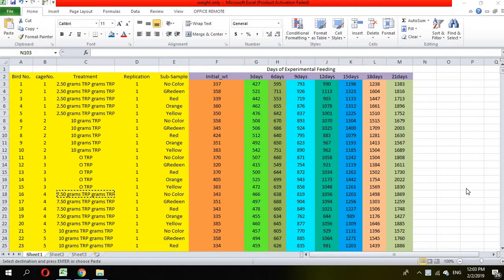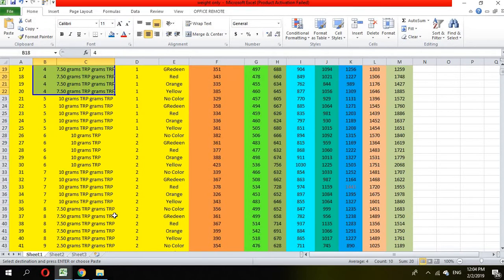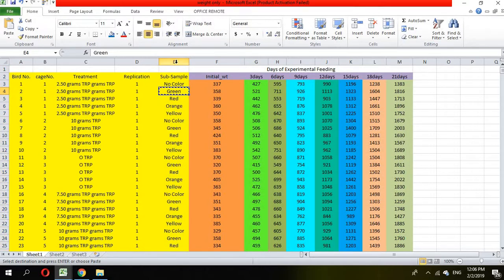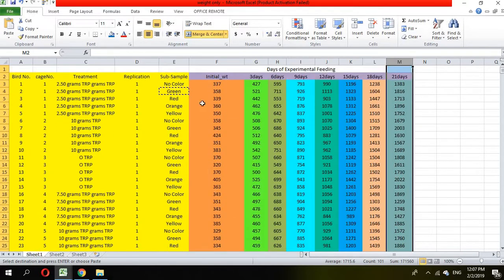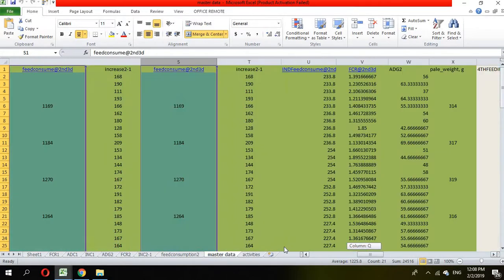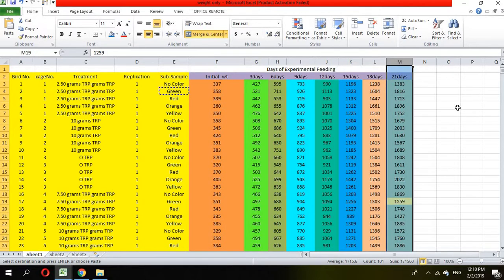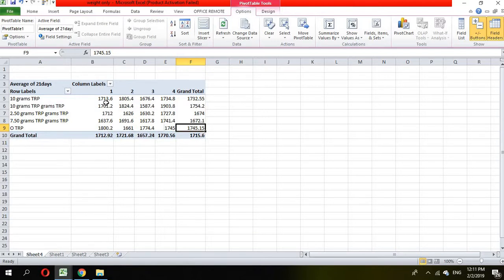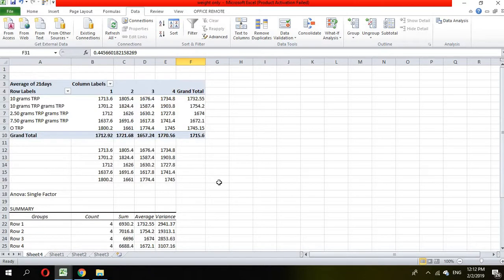update of dissertation data